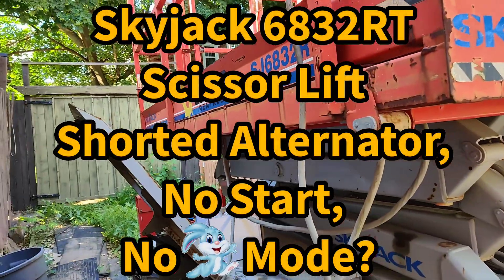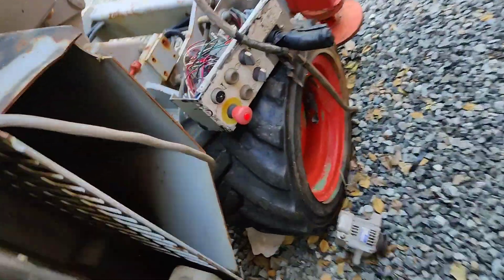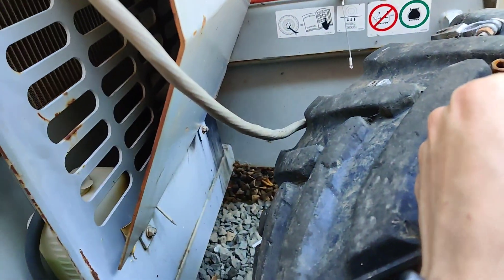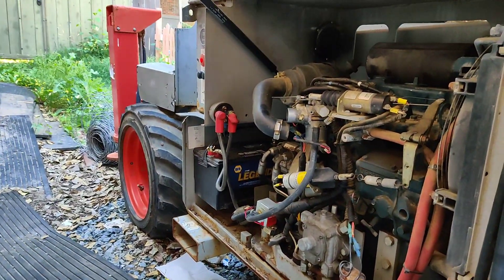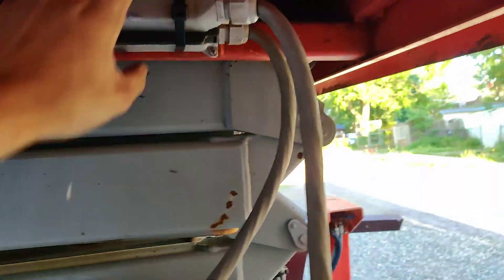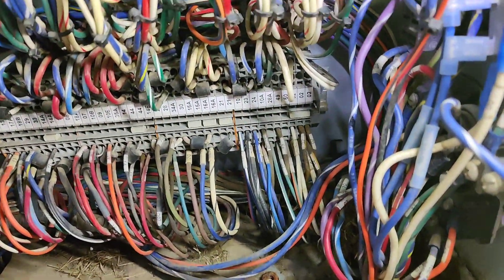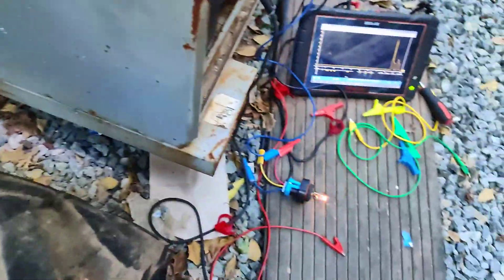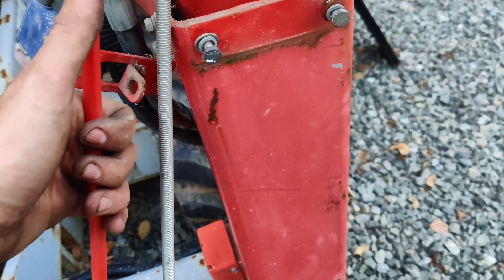Skyjack 6832RT Alternator Shorted, No Start, No Fast Idle (Scissor Lift)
Today I got called out on a mobile job for a skyjack 6832rt that would not crank. The battery was dead and the Alternator was shorted. Then I put an Alternator on and it would not start. It started before with the Alternator disconnected and a new battery. Follow me along on the journey. We will diagnose this with a labscope and a headlight bulb.   Break down the system and find out how it works. You can do anything if you set your mind to it.